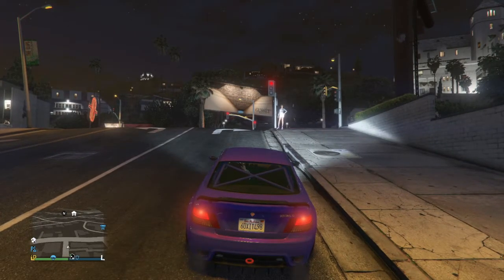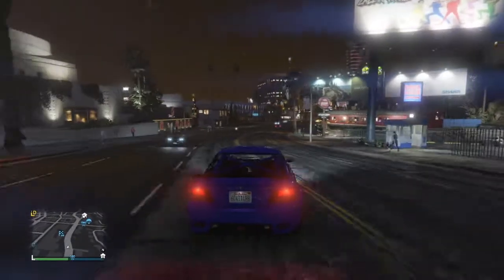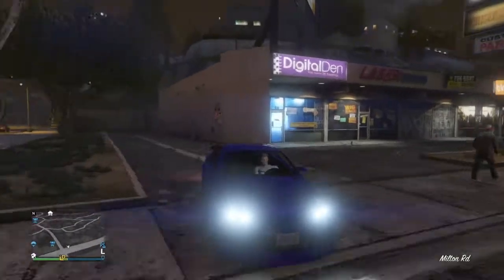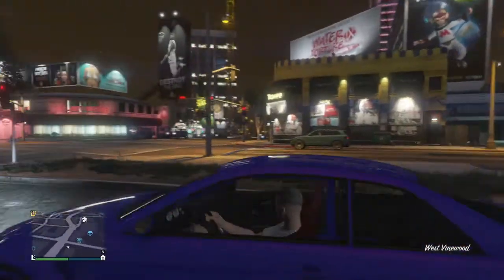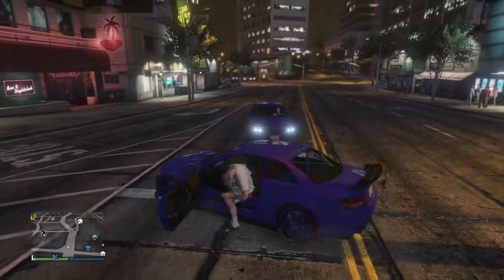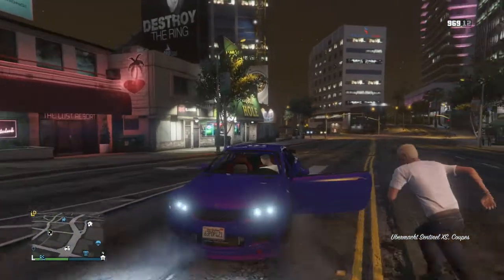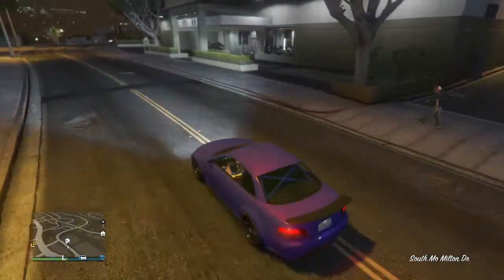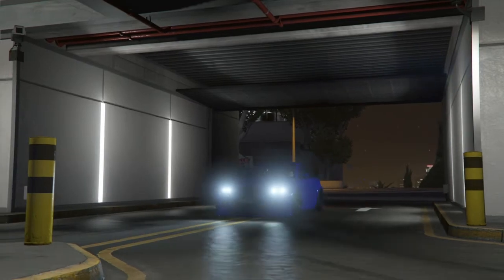WORKING 1.34 - GTA 5 MONEY MAKING METHOD! || GTA 5 Fast Cash! || NOT A GLITCH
This is my first GTA 5 video.. Let me know how it is and what to improve on!

iWYBSnipes on instagram to see my snipes :)

for the thumbnail to this video